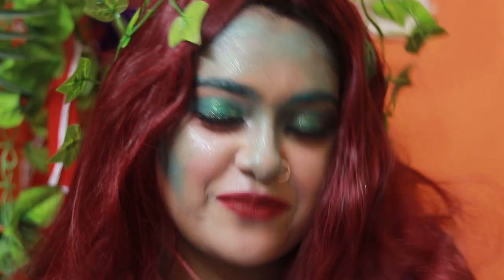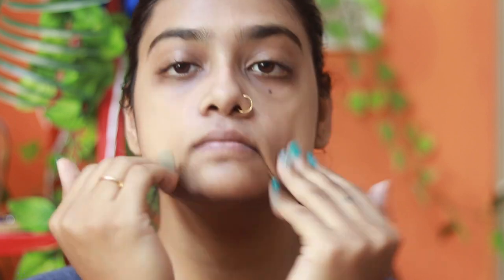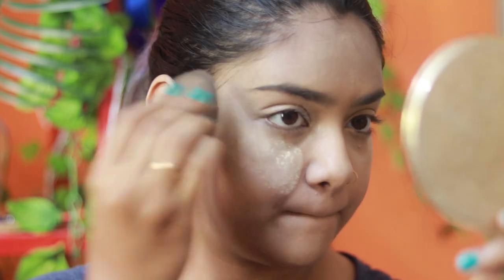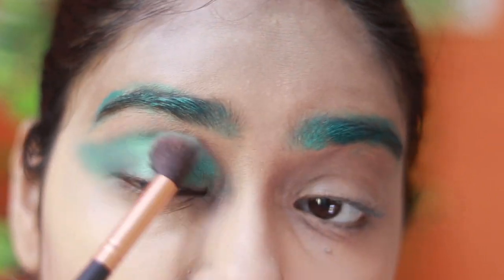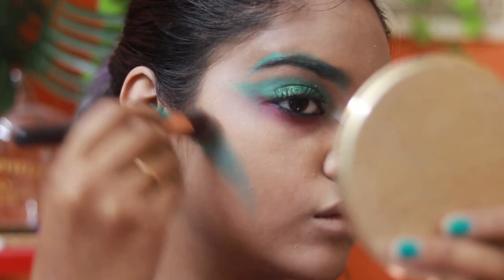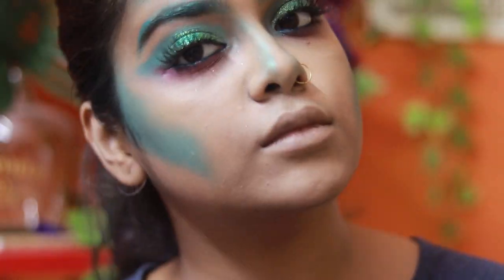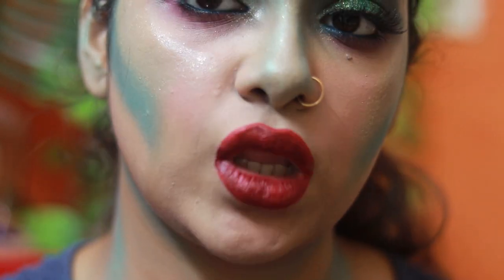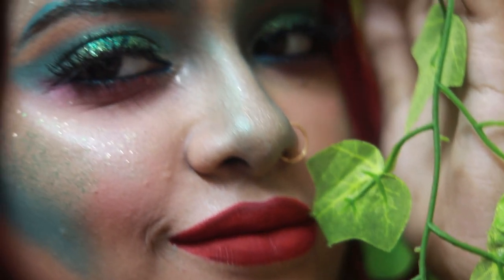POISON IVY MAKEUP TUTORIAL | HALLOWEEN MAKEUP | VARSHA UPPALAPATI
HEY LOVELIES!!! I'm back and as it is the end of the spooky season,i recreated the magnificent POISON IVY LOOK 🍃💚🧟
UNTILL NEXT TIME,XOXO💜💚✨

kryolan supra palette

Wet n Wild Color Icon Eyeshadow Quad - Hosta La Costa Baby

FAQ'S:

Q:What camera/lens do I use?
A:CANON 200D camera and 50mm f1.8 lens

Q:What software do I use?
A:ADOBE PREMIER PRO CC'19

Q:MUSIC?